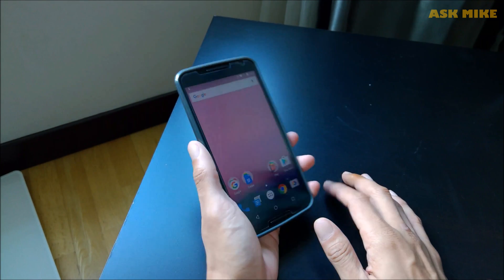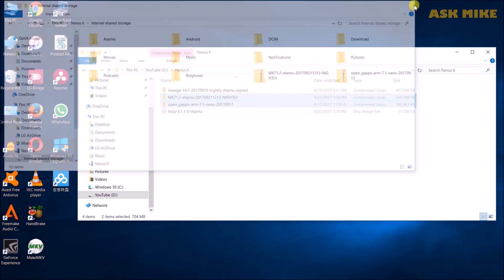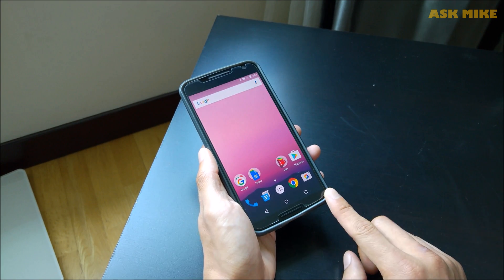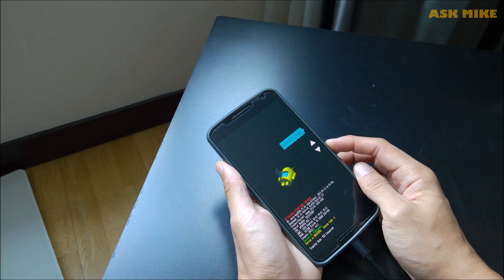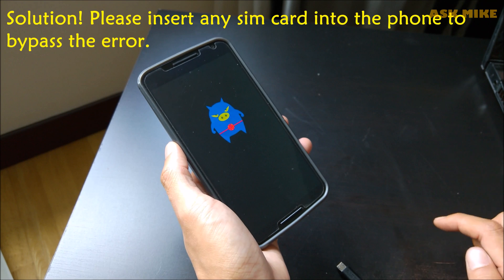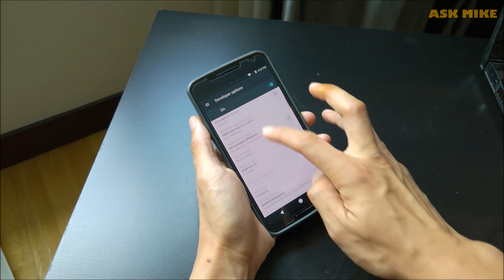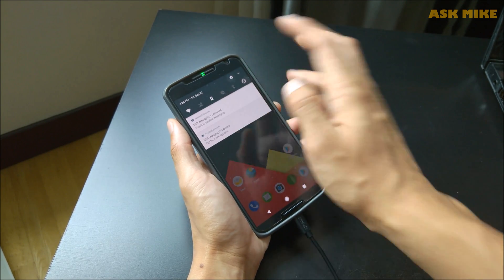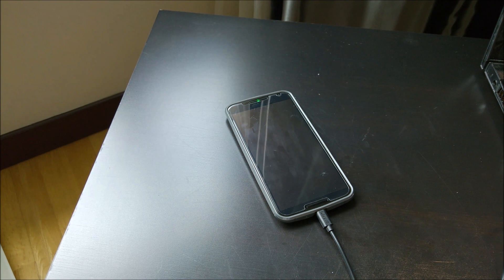Flash Mokee Open Source Google Nexus 6 Custom ROM Android 7.1.2 Nougat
This video provides the step by step guide in flashing the Mokee Open Source custom ROM to your Google Nexus 6. The current version would be Android 7.1.2 Nougat up to September security patch.

It will includes a short walkthrough on the features that is not available in Google Stock ROM.